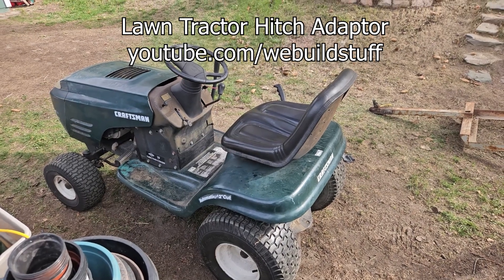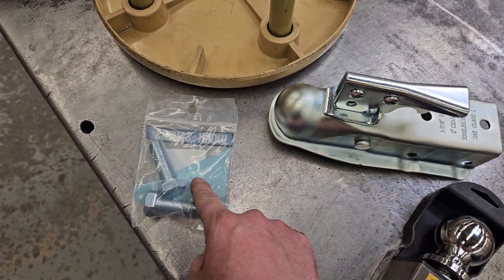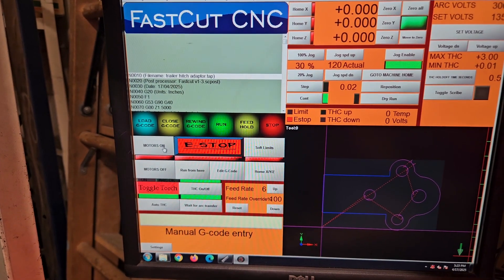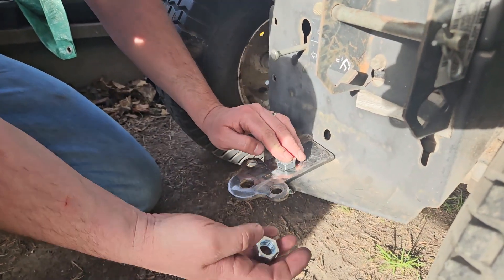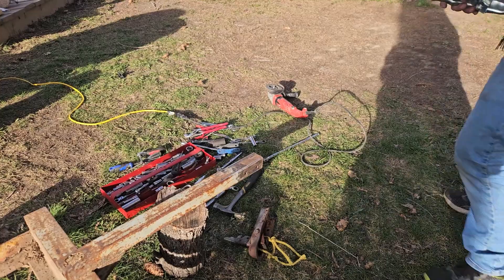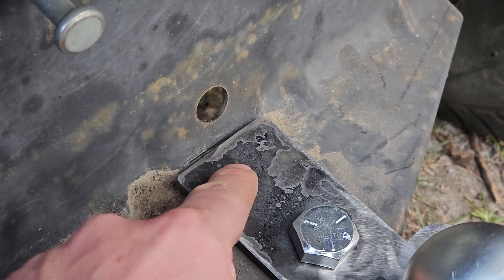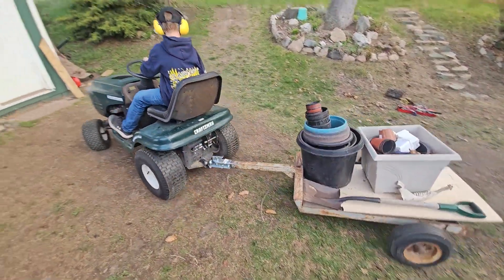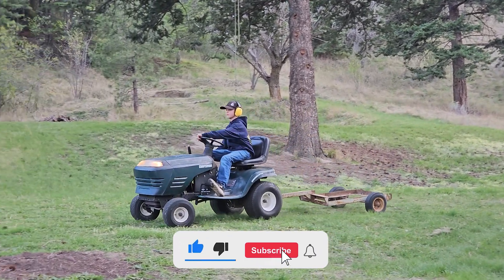Hitch Adaptor Build - Ride on Mower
We recently got a Craftsman Ride On Mower and wanted to utilize it to move things around our small property. This little adaptor was made from 1/4" thick steel and is held on with a single 5/8" bolt. It is made to fit a 3/4" shaft ball.